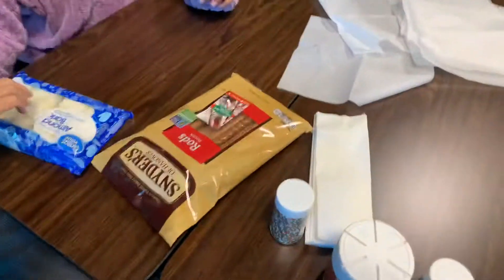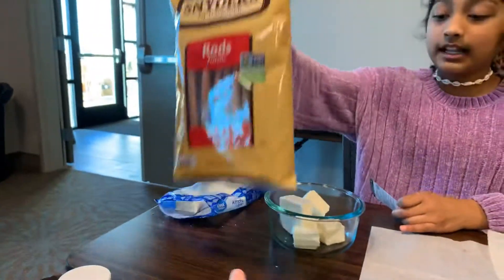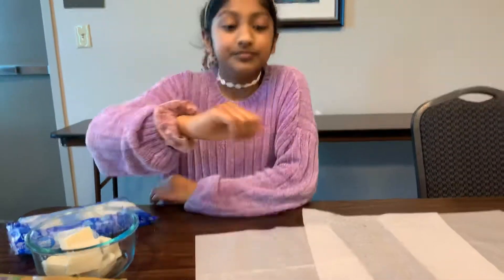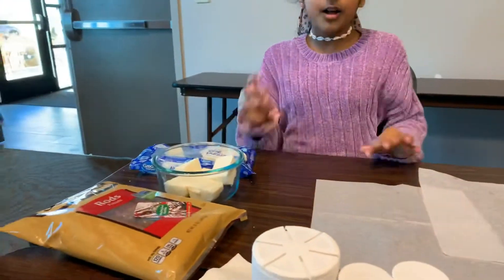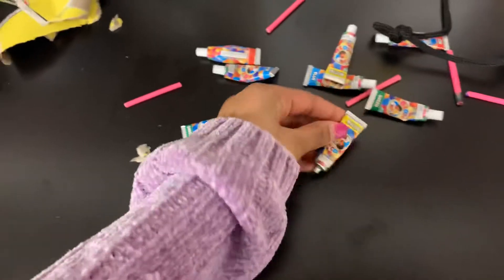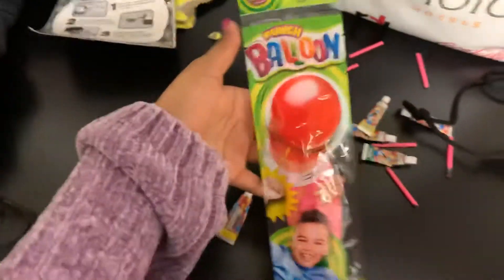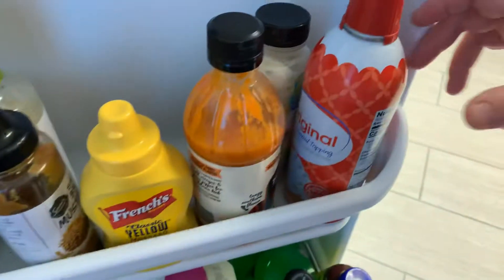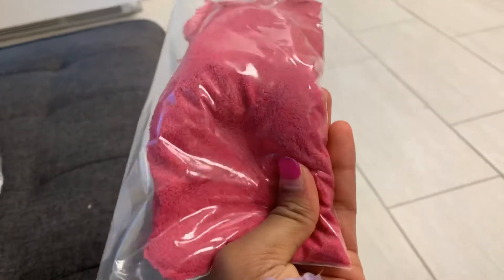So Rhea and I are making chocolate dip pretzels